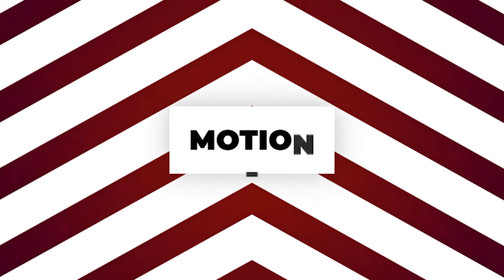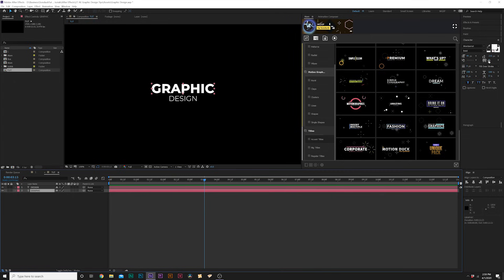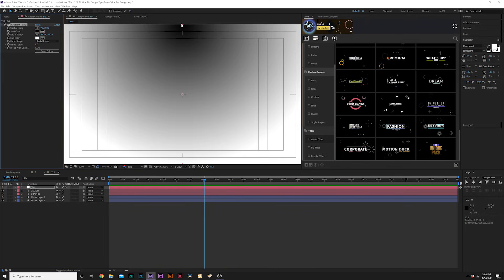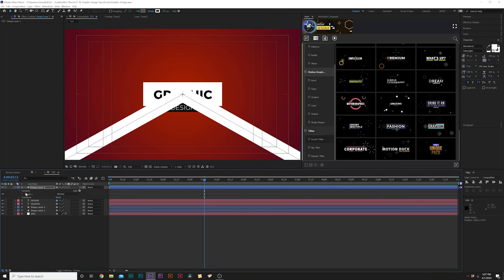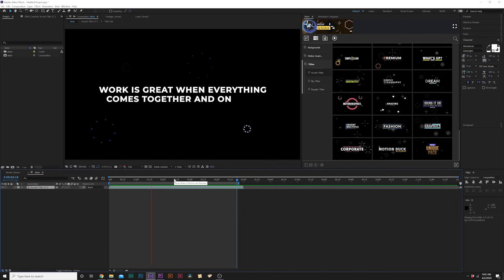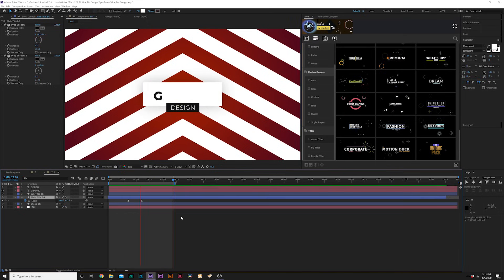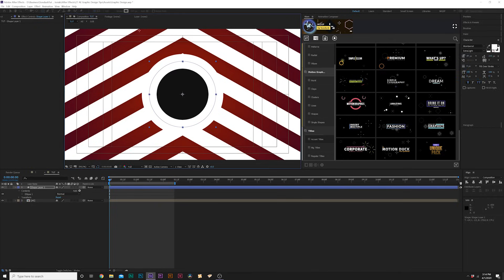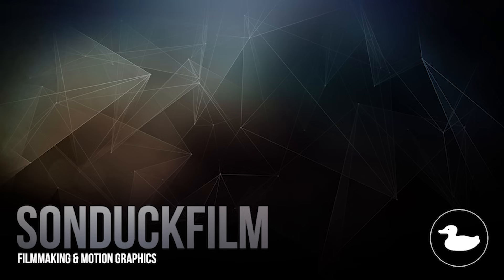5 Graphic Design Techniques for Motion Graphics | After Effects Tutorial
Motion Graphics Starter Pack - Perhaps one of the best ways to improve your motion graphics is through the design. So in this tutorial, we are going to talk about 5 graphics design techniques you can employ when using After Effects. These techniques will help you in titles, layout, colors, background design, and animation. It's important for the design to draw your audience in and to communicate the information needed.